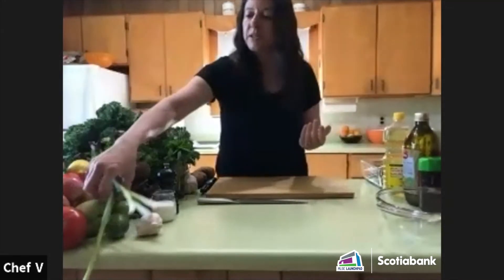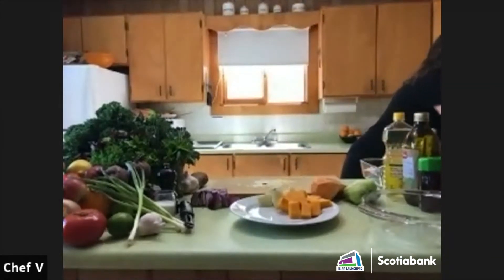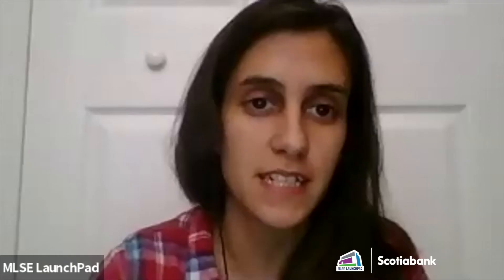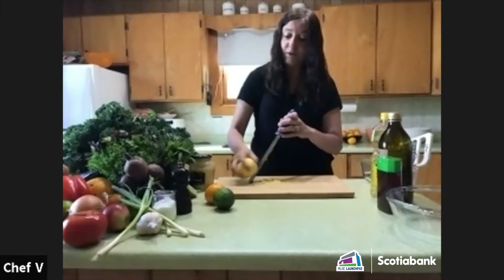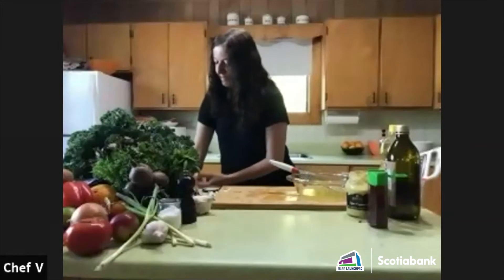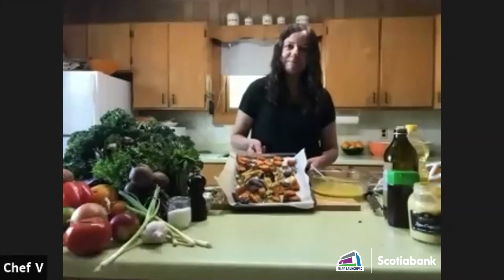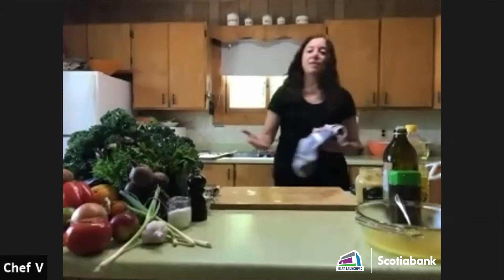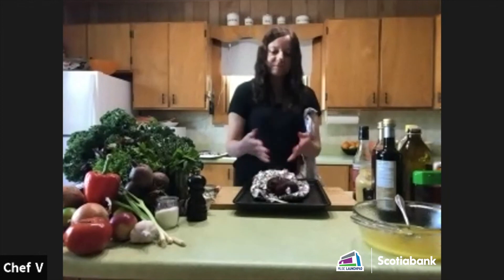Family Food Program - Eating Your 5 a Day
Fruits and vegetables form the basis of a healthy diet, and many experts recommend eating at least 5 servings of them a day. The different hues of vegetables and fruits indicate different vitamin and mineral content, which is why a varied diet is so important.

Recipes:
- Roasted Vegetables
- Citrus Vinaigrette